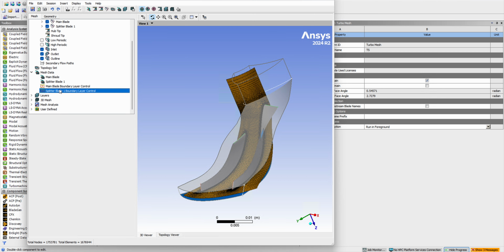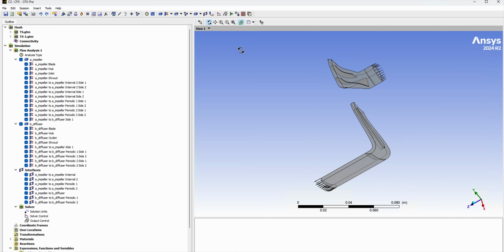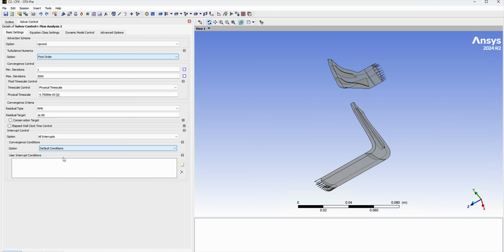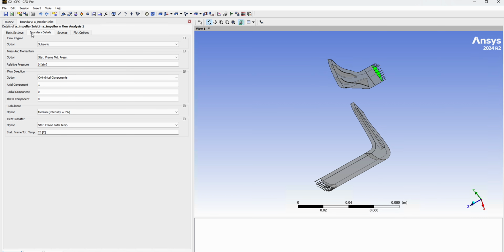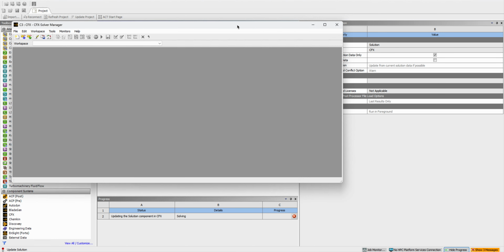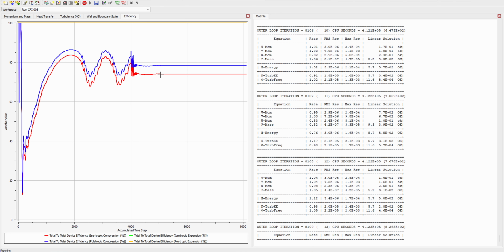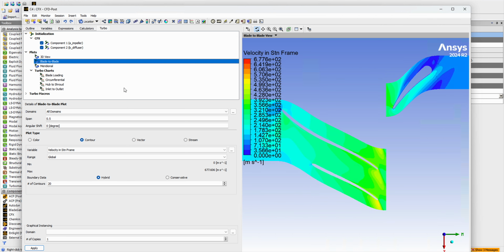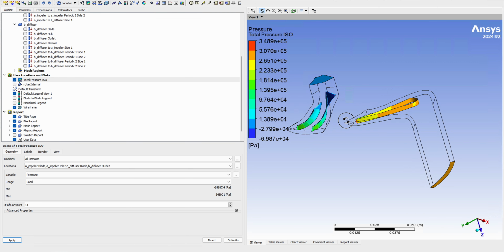Compressor Simulations: CFX Convergence Tips